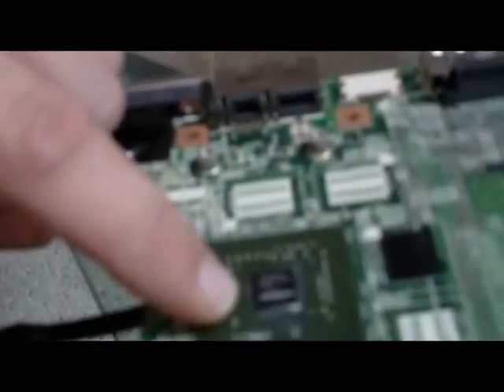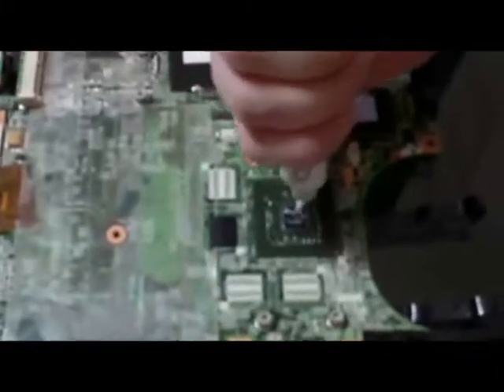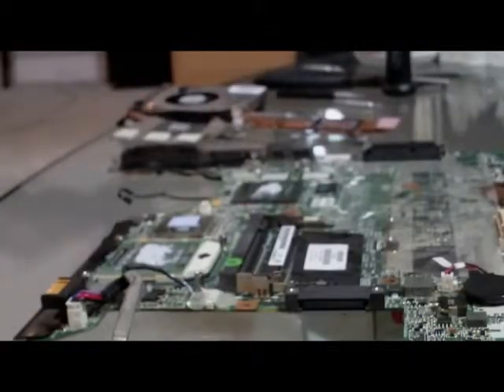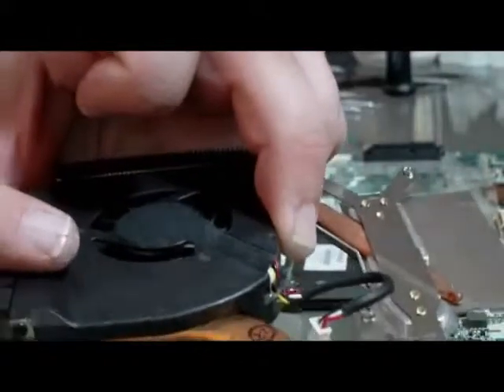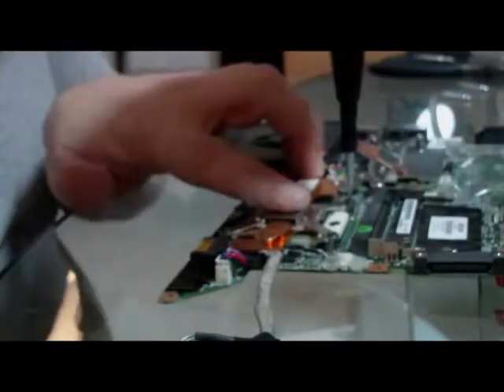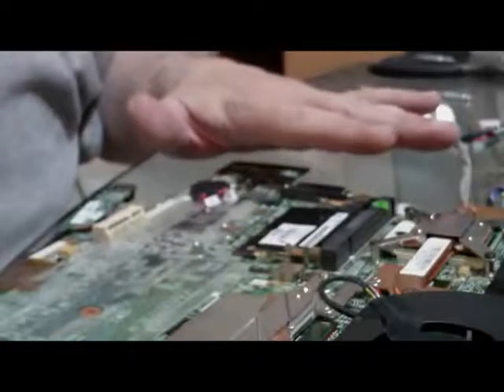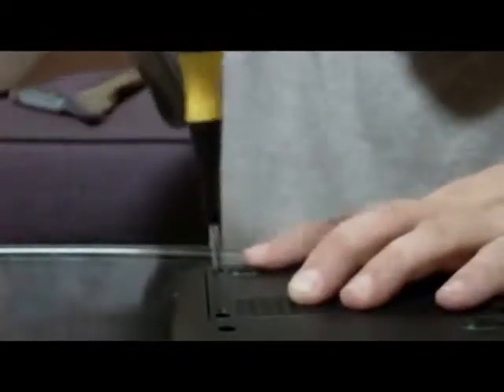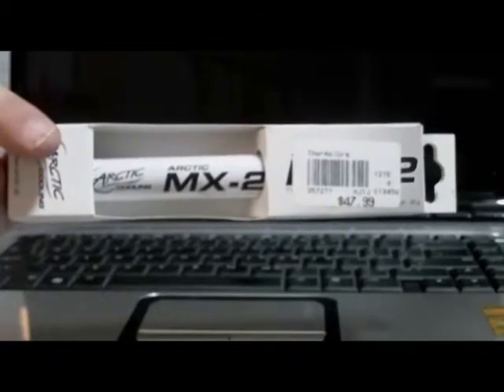Applying thermal paste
Applying thermal paste to overheating GPU CPU